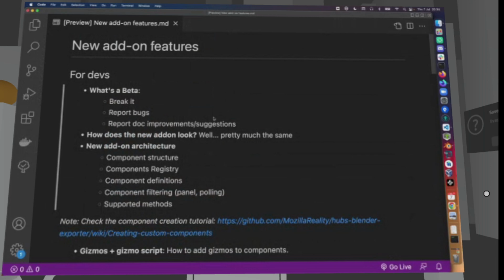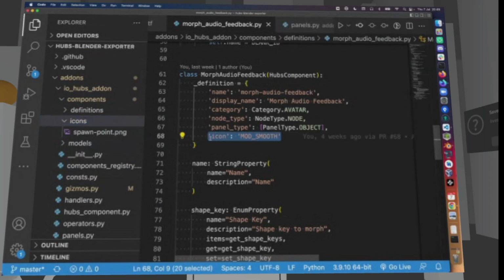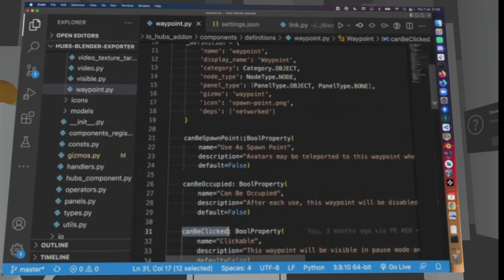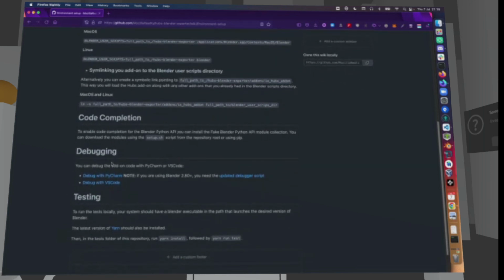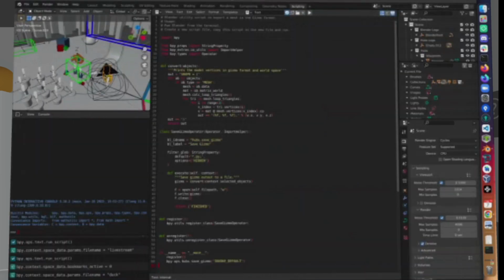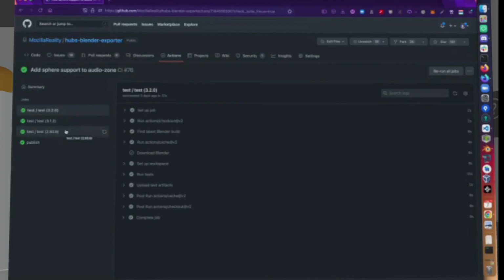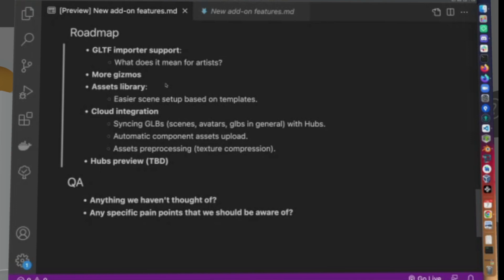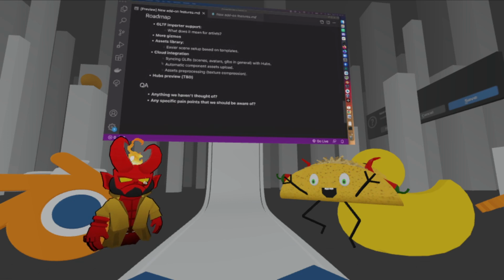Development of the New Blender Add-on Architecture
Hubs Team Senior Software Engineer Manuel and Taco Tuesday Testing host Imaginer break down how to get started developing the blender add-on and go over some of the new architecture features.

### For devs

*   Break it

*   Report bugs

*   Report doc improvements/suggestions

**New add-on architecture**

*   Component structure

*   Components Registry

*   Component definitions

*   Component filtering (panel, polling)

*   Supported methods

*   `HubsGizmoGroup`

*   Component `create_gizmo` and `update_gizmo` methods

* [Builtin gizmos] Vs Cutom gizmos

`python
gizmo = gizmo_group.gizmos.new(&amp;#39;GIZMO_GT_primitive_3d&amp;#39;)

`python
gizmo = gizmo_group.gizmos.new(CustomModelGizmo.bl_idname)
setattr(gizmo, &amp;#34;hubs_gizmo_shape&amp;#34;, mirror.SHAPE)
gizmo.setup()

*   `export_gizmo.py`

**Migration support**: How can you migrate components from previous add-on versions if a component has breaking changes.

*   This only works if the add-on version has been changed (**per component versioning?**)

*   `def migrate(cls, version)`

*   version tuple

**CI and testing**: What are we currently testing and how to add new tests.

*   Currently only doing functional tests based on GLTF component expected output

*   Not python unit tests yet (**Maybe unit testing python code in the future**)

**New docs and setup guides**

* Where can you look for information about the Hubs Blender add-on development

*   What is missing?

### For artists

*   Handle with care

*   Don&#39;t save over old files in case there is a problem

*   Report bugs.

**Gizmos + more gizmos to come**:

*   How does it look now

*   How can we assist artists more when creating content (UV scroll, Hubs play button to simulate?)

_Note: In Blender, we sacrifice the visual fidelity for a more feature-rich editor._

1.  _Try to improve the fidelity inside Blender adding as much visual feedback as we can._

2.  _Reduce the iteration times with a &#34;click and go&#34; type of visualization&#34;_

**Component checks**

*   **Type checking**

*   Reflection probe only in a reflection probe type object.

*   No morph audio feedback in bones.

*   **Child dependencies**

*   Video texture source in bones only if there is a camera child.

*   **Warnings**: UV Scroll in a mesh without a texture.

**Usability**

*   Warnings when the  component is not correctly configured

*   Better UI for tracks/shapes and bones selection

*   Units consistency

### Roadmap

*   What does it mean for artists?

**More gizmos**

**Assets library**:

*   Easier scene setup based on templates.

**Cloud integration**

*   Syncing GLBs (scenes, avatars, glbs in general) with Hubs.

*   Automatic component assets upload.

*   Assets preprocessing (texture compression).

**Hubs preview (TBD)**

### QA

*   **Anything we haven&#39;t thought of?**

* **Any specific pain points that we should be aware of?** -- Watch live